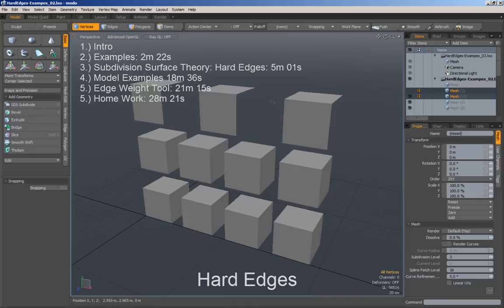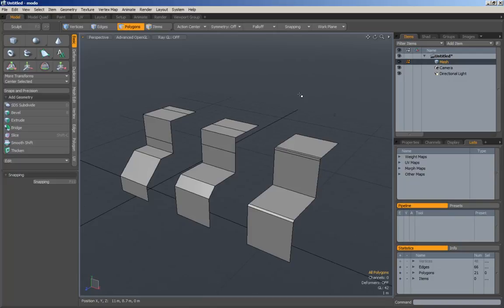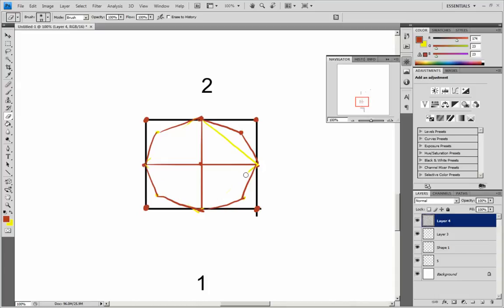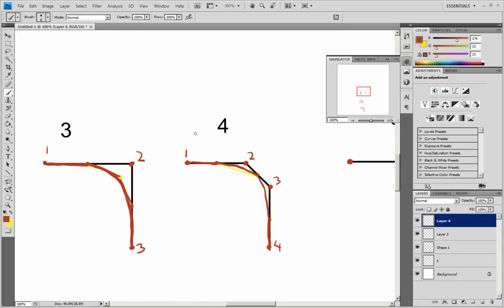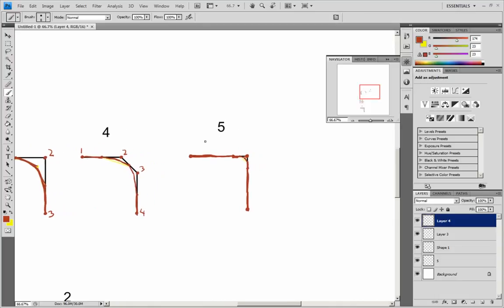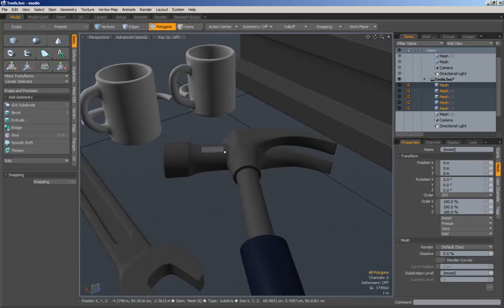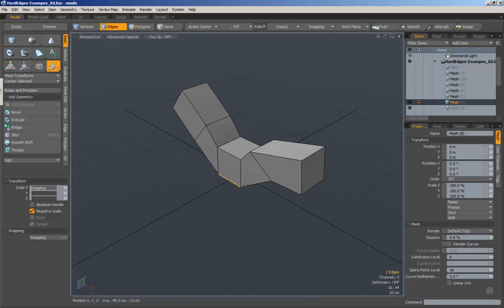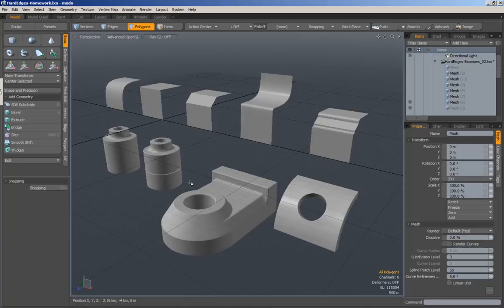Modo Modelling: Subdivide ( part3 ) Hard Edges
again, this is mostly a take from an aesthetic point of view, not a mathematical explaination. For a more detailed explaination follow this.